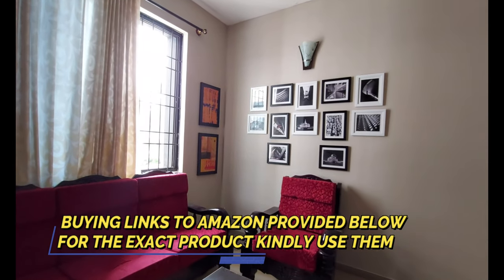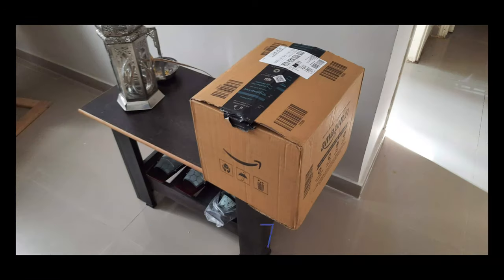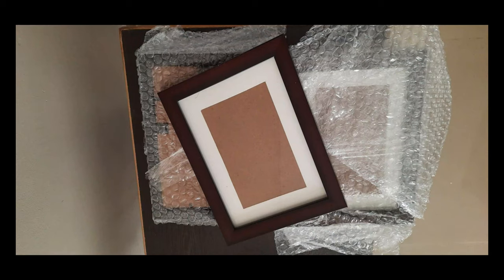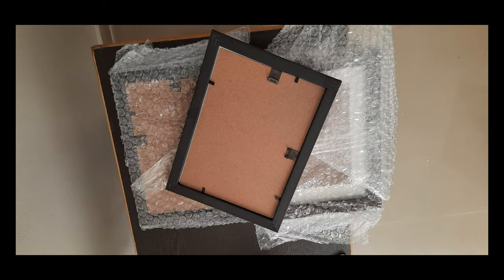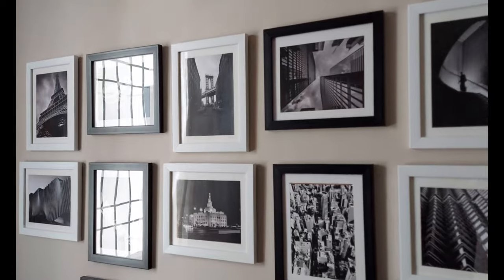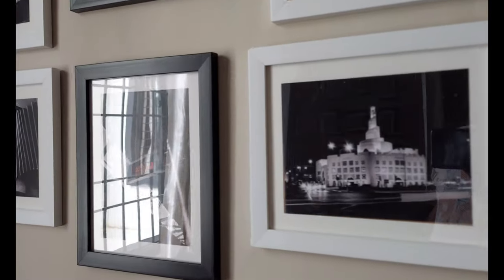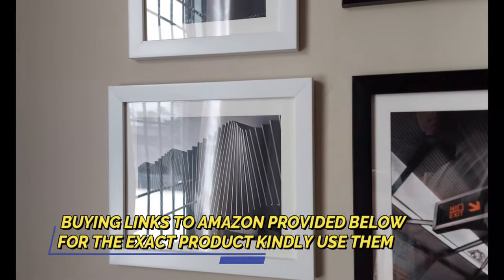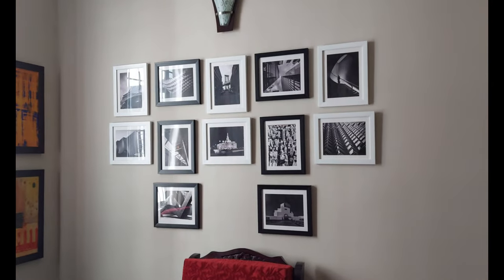LOW COST PHOTO /ART FRAME THAT MAKES YOUR HOUSE LOOK GREAT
ONLINE PURCHASE / BUYING LINKS

Painting Mantra Decorative Premium Set of 6 Individual polymer Wall Photo Frame
(8" X 10" picture size matted to 6" x 8") - White

Painting Mantra Decorative Premium Set of 6 Individual Wall Photo Frame
(6" X 8" Picture Size matted to 4" x 6") - Black

Art Street Hard Plastic 3-Pin Seamless Nail with
2 Spirit Leveler for Photo Frame Wall Picture Frame Hooks Hangers - Set of 25